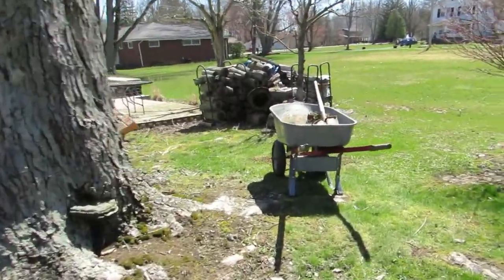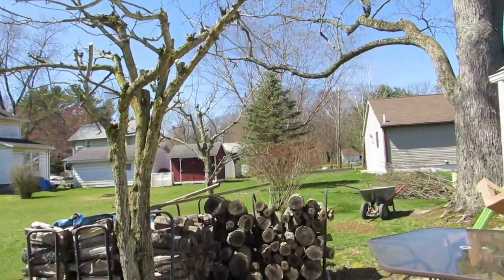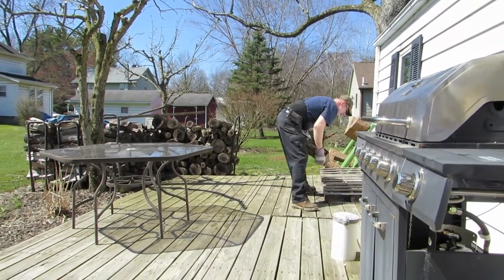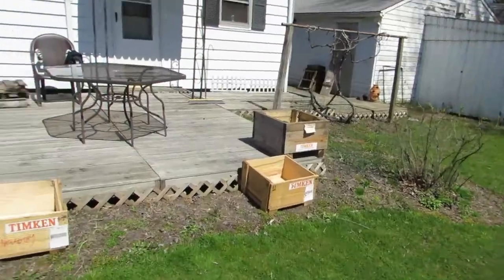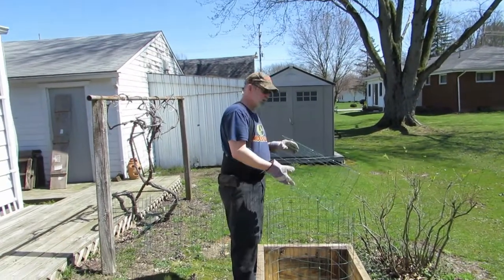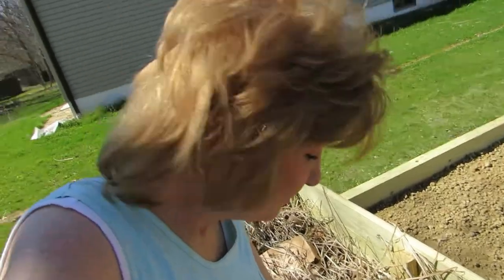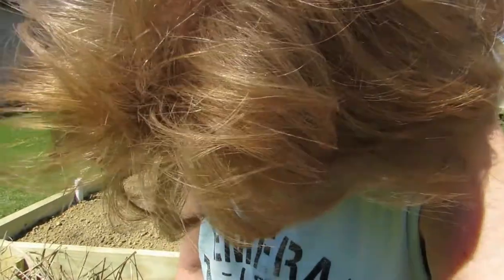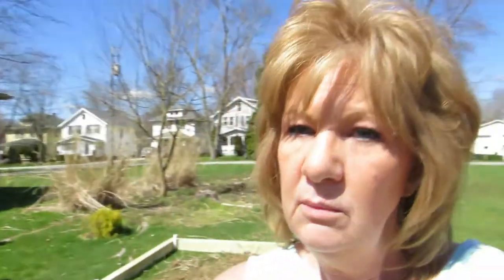Moving Pallet Furniture Worm Farm Update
Pallet Furniture! Worm Farm!  Today we moved our pallet furniture to the other side of the deck.  My Husband set up the outdoor pallet furniture and it looks great!  We still need to treat the pallets with stain or waterproof the pallets but that will get done!  We also finished up our worm farm compost and added dirt to it!

Building A DIY Indoor Greenhouse